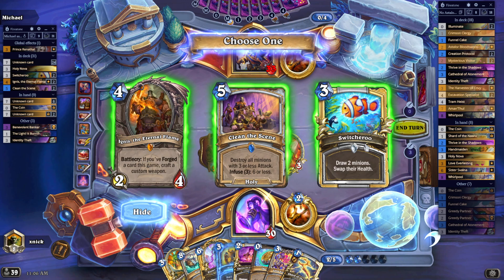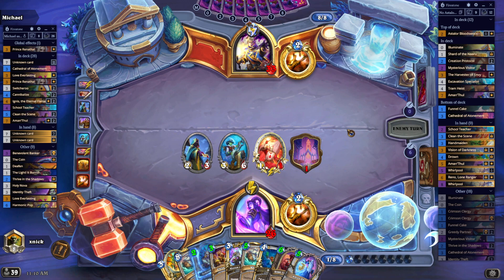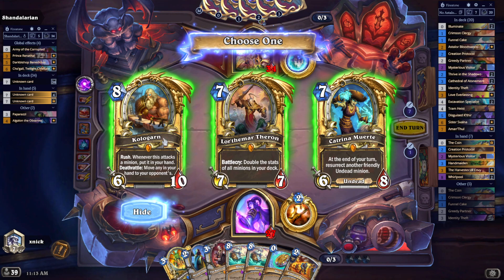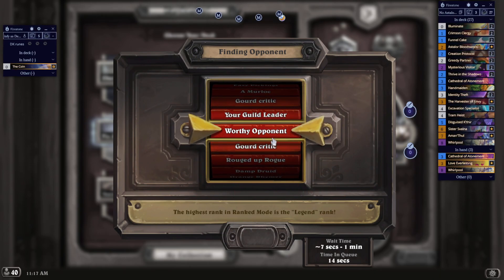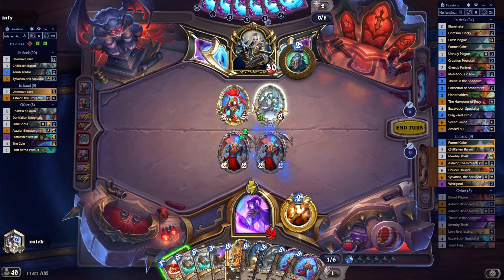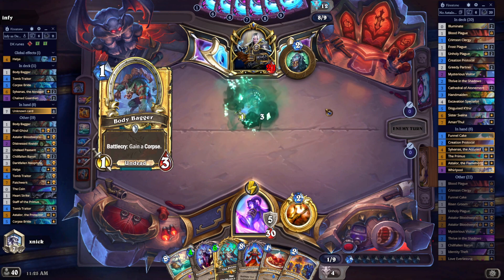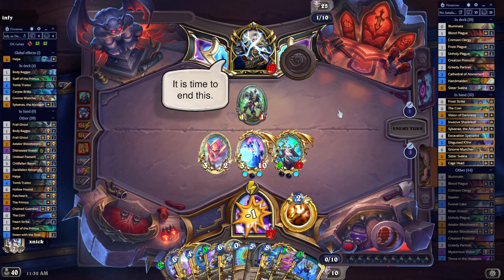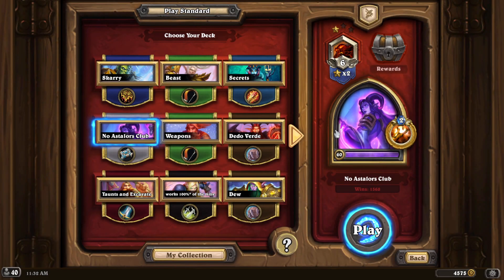Hearthstone - Ep. 29: No AstalorS Club | Standard ranked | Priest tricks 🦝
- Sorry. Not you, *Astalor*.
- Why not??
- Look at the sign: _No Astalors club_.
- But you let in Astalor the Bloodsworn!!
- It says "No AstalorS". We're allowed to have one.